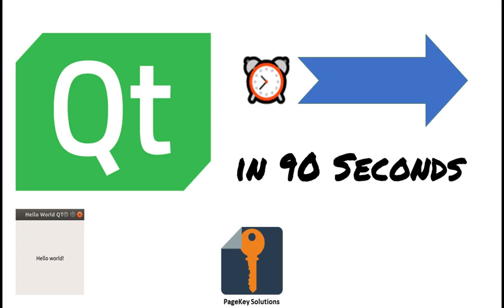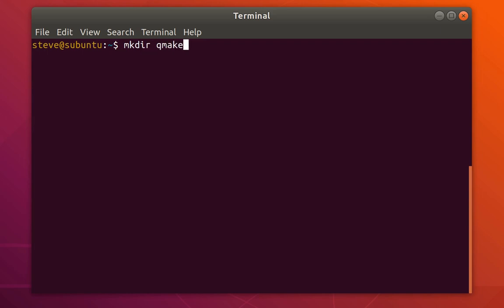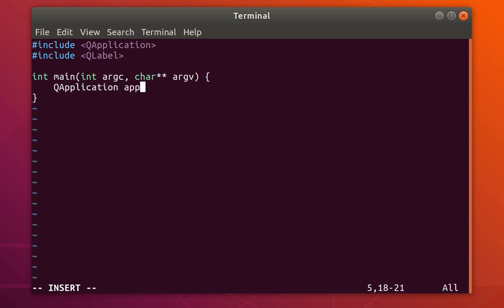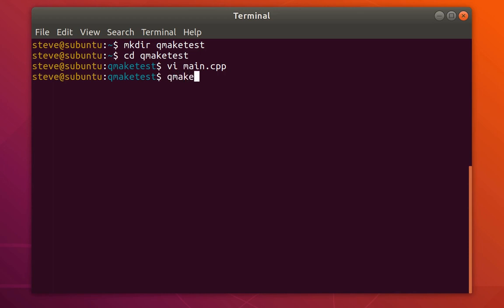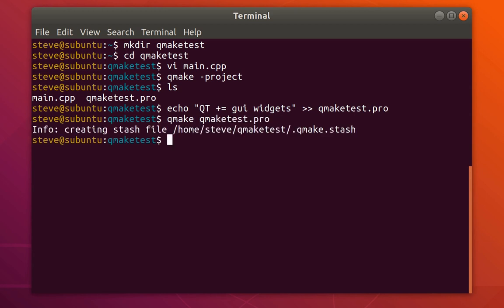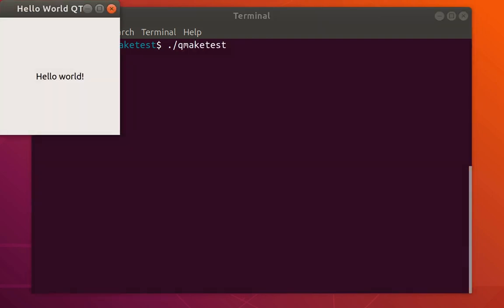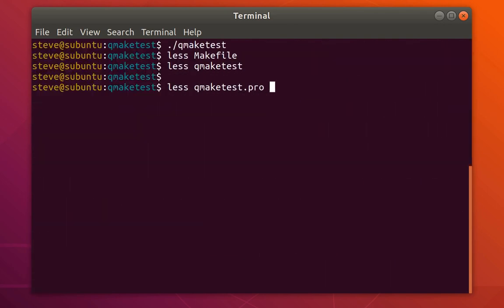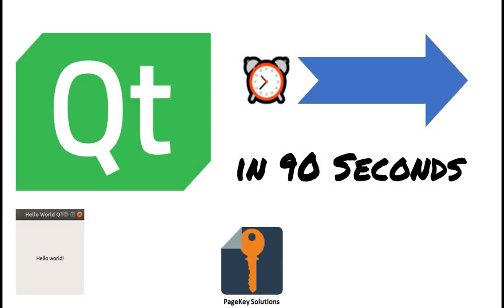≤90s: Hello World with Qt Framework (Ubuntu) - Installation & Example Program [033]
In this video, we install dependencies and run our first Qt graphical application using C++ on Ubuntu Linux.